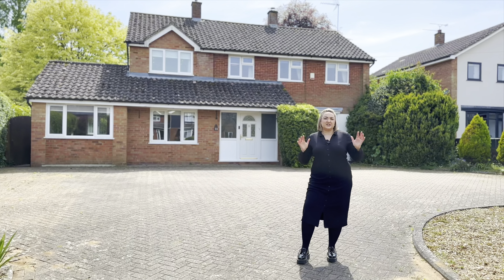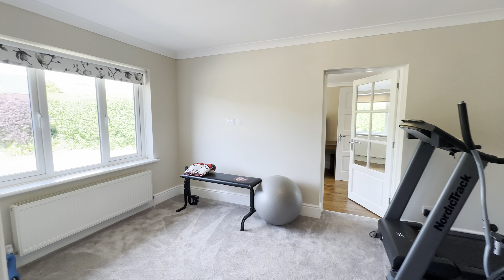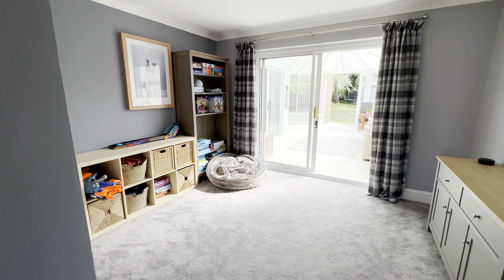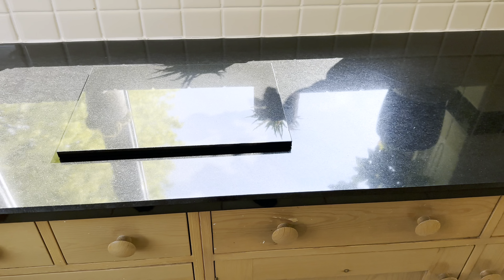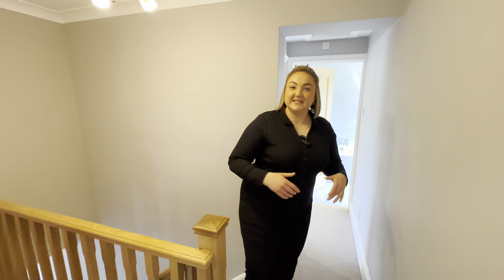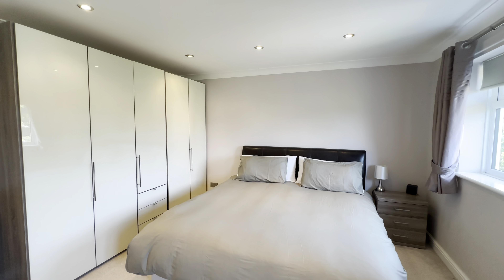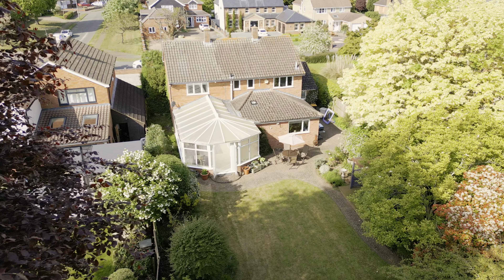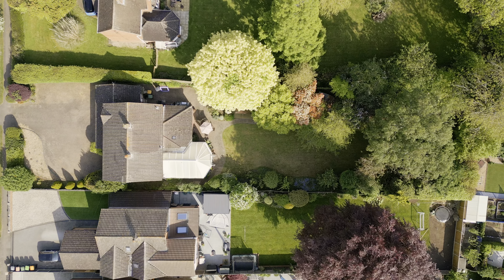Here’s your chance for countryside living with a London connection,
Here’s your chance for countryside living with a London connection, in a readymade family residence with a fabulous plot, on a highly regarded road of unique and aspirational properties.

The location in Bromham is hard to beat, surrounded by scenery, with walks in all directions, yet within easy reach of Bedford town centre and mainline station. Rail services run from Bedford into London and onto Luton and Gatwick airports, as well as to Bletchley, and nearby road networks include the A1 and the M1.

For families, the village has a pre-school and a primary school, and Bedford’s Harpur Trust schools are a short drive away. For essentials, there’s a parade of shops, two pubs, and The Mill café. The local area offers sports facilities and swimming pools, sailing and watersports, golf courses and equestrian centres. The community gathers each year for the Bromham Show, where there’s something for everyone, from dogs and dancing, to birds of prey and bike acrobatics, to classic cars and vegetable contests.

Molivers Lane is a sought-after street lined with luxury homes and ending in fields. Halfway up sits this property, set back from the road and with extensive parking. The garage has been converted into an annexe, but there’s plenty of driveway to add a new one if needed (stp).

For the current owners, it was the plot that drew them to this house above all others. The garden is significant, faces south, and is screened by mature planting and tall trees featuring apple, plum and raspberry. The owners have had chickens in the past, and there’s ample space for an allotment. The lawn is long enough for a cricket pitch, and the block-paved patio provides seating. It’s private, peaceful, and has potential for extending the accommodation without affecting the outdoor space.

Internally, the square footage is also sizeable, with a flexible layout for whatever your lifestyle. There are generous rooms throughout, including a lounge with a log burner and a bow window, a huge conservatory that’s been handy for having the whole family over, and five double bedrooms for a big brood. Four of the bedrooms, an en suite shower room and the bathroom are on the first floor, while the fifth bedroom and the second en suite are on the ground floor. The bathrooms were replaced as the priority when the owners moved in, and over the years, they’ve kept the home in good condition, redecorating and recarpeting.

The earlier garage conversion created the annexe, currently used as a must-have home office and a generous gym. This self-contained space gives friends and relatives somewhere to stay, and this is a house that’s comfortable, not cramped, especially appreciated at Christmastime when family flock. This would make a great space for older children, granting them privacy.

The main L-shaped living accommodation is open, sociable, and again sizeable. The kitchen is fitted in a farmhouse style with solid wood cabinetry and a butchers block island, with granite worktops and space for a range, and the utility is contemporary in contrast. The dining area allows for entertaining while cooking, without feeling separated from friends and family, and the conservatory is adjacent for overflow. There’s possibility to replace and reconfigure (stp) into an even bigger, even better space, and you need only look to the neighbours to see what could be done here.

If you dream of a country life, raising a family in a village community, with all the space you’ll want for years to come, this is the home for you. Don’t let this chance pass you by.